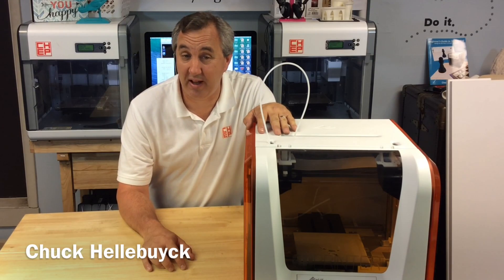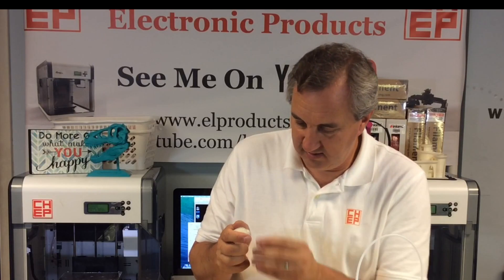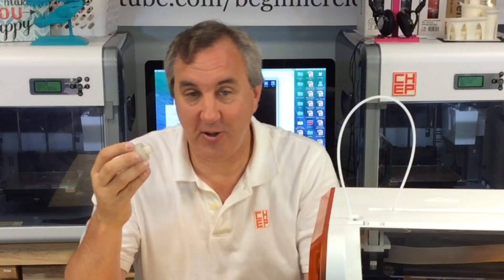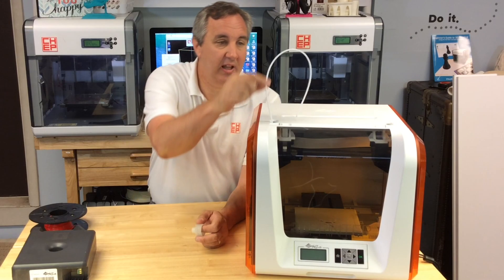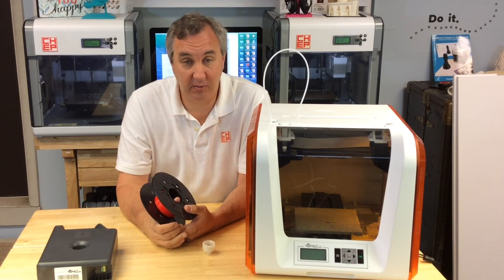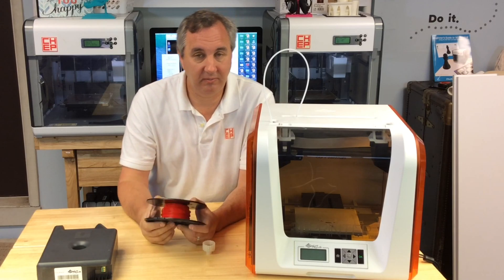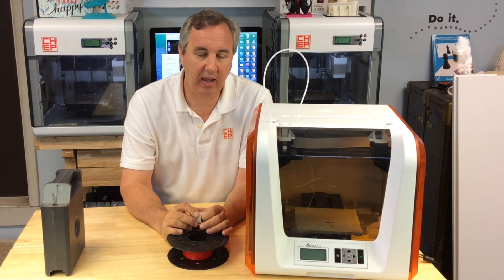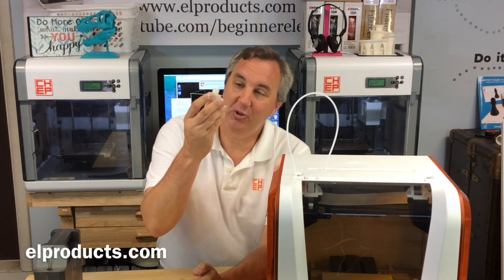Filament Friday #24 - Water Jet Nozzle and Da Vinci Jr Review Summary - Video #065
Chuck prints out a subscriber suggested water jet nozzle and gives his final review of the Da Vinci Jr. Watch to see how it all turns out.

Chuck's 3D Print Book: